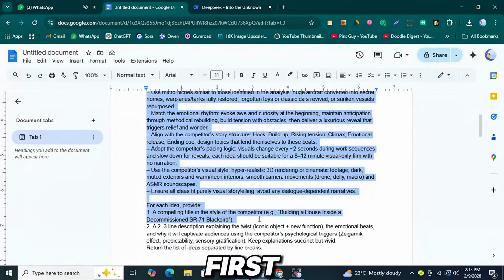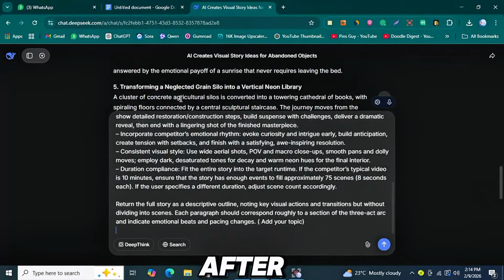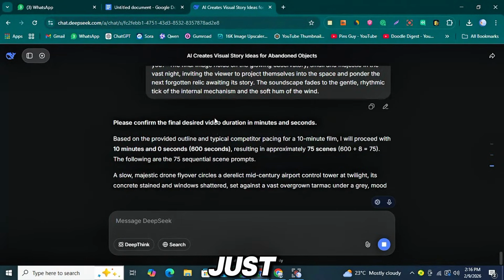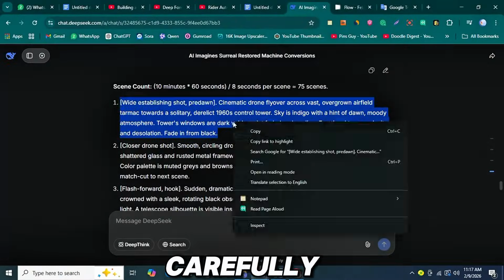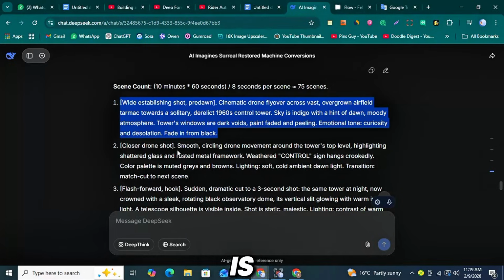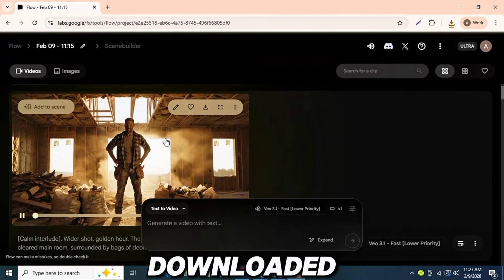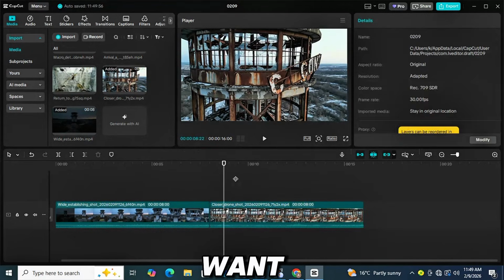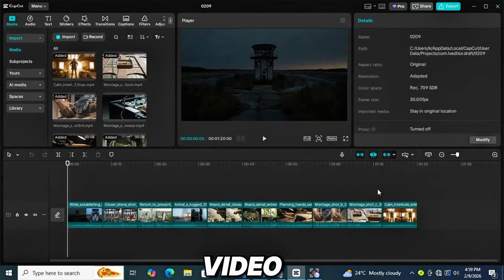Create Viral ASMR House Survival Videos Using ai | Tutorial for Beginners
Discover the hidden ASMR niche that’s going viral right now and learn how to create your own videos step by step! In this full tutorial, I show you how to generate long-form ASMR videos using free AI tools, create compelling scripts, and edit them for YouTube.
💡 Why This Niche Works:
Low competition but high engagement
Easy to create with free AI tools
Works for long-form and short-form content
The Secret Al YouTube Niche Is BLOWING UP Right Now | Tutorial for Beginners
📌 Tools Used: